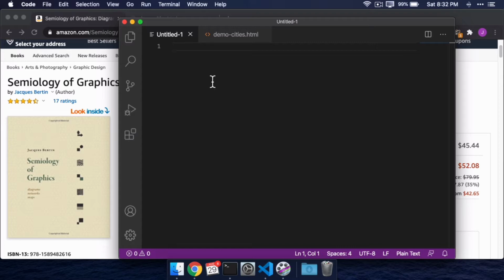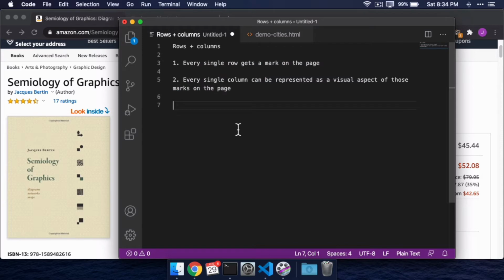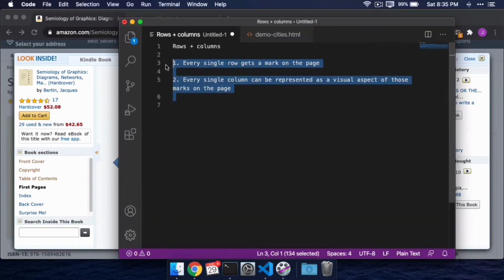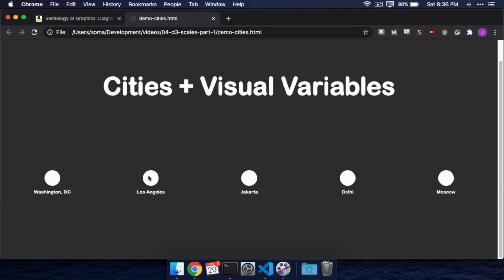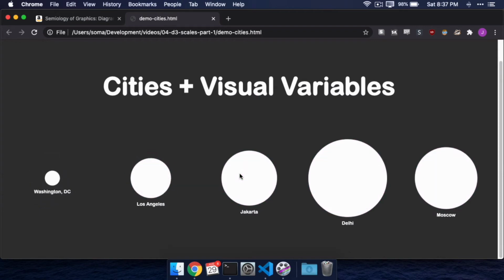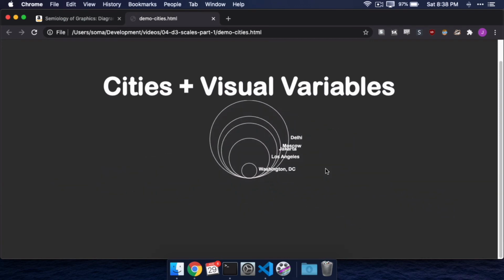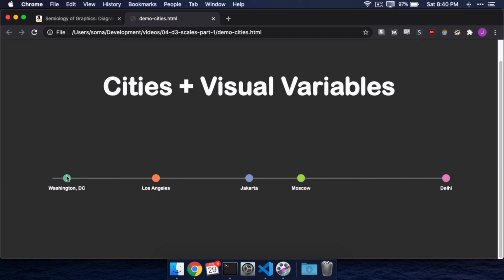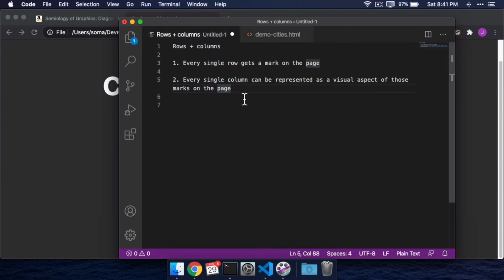Why I love D3: Scales, part 1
Scales are one of the most important parts of understanding the foundational concepts behind D3. Let’s take a little journey to see all the different ways we can represent population in a little baby visualization! In a future video we’ll get down to coding.

Shout out to Jacques Bertin’s Semiology of Graphics, first published in 1964 and republished by GIS overlords ESRI, which you can find right

(Amazon Smile sends a little bit of each purchase to a non-profit of your choice. I selfishly recommend Cat Republic, my organization that helps street cats in Brooklyn.)